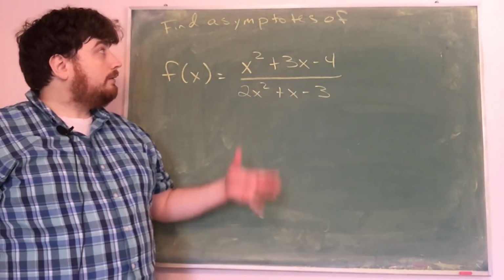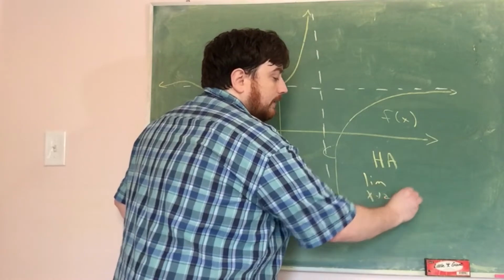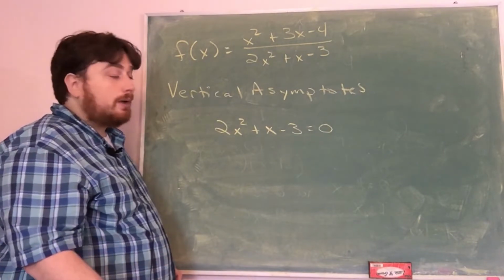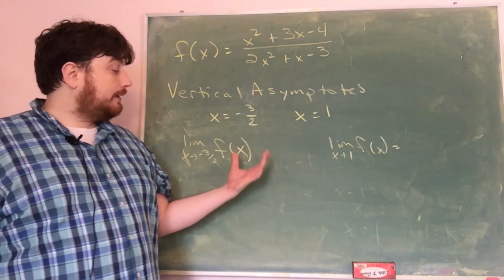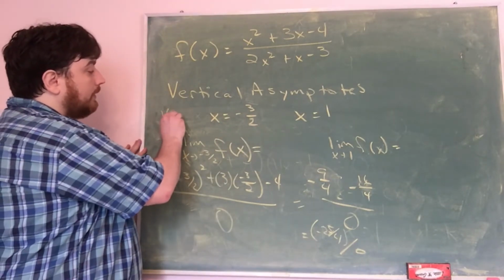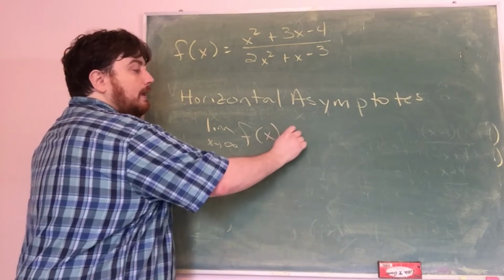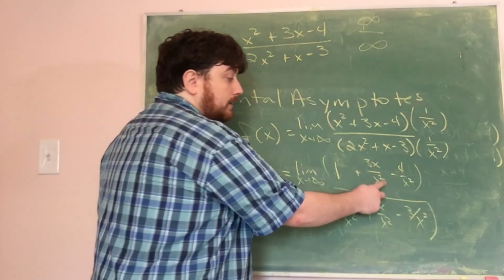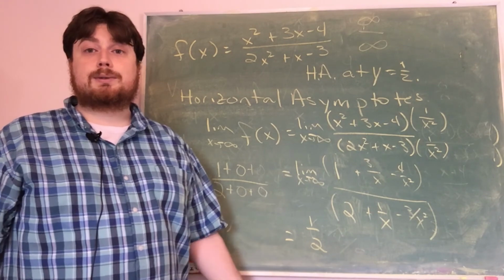Finding Asymptotes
We show, step-by-step, how to find the vertical and horizontal asymptotes of a given function.